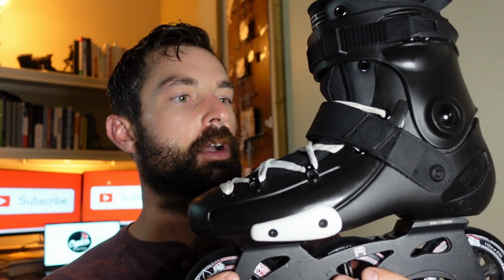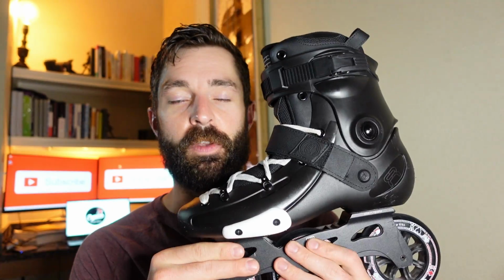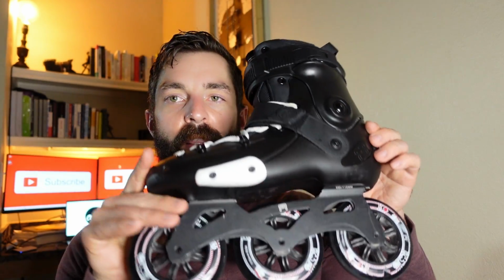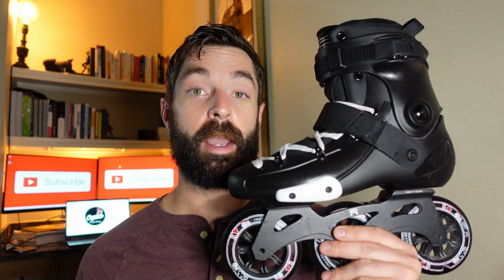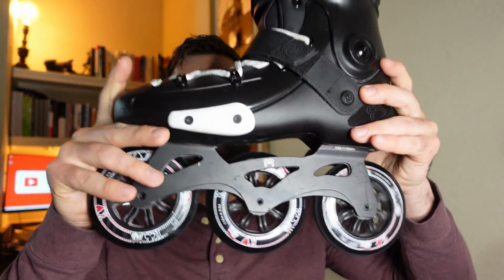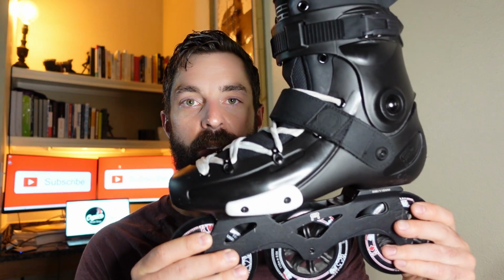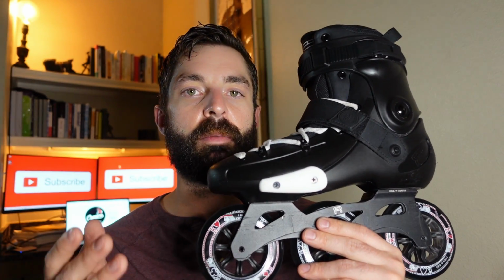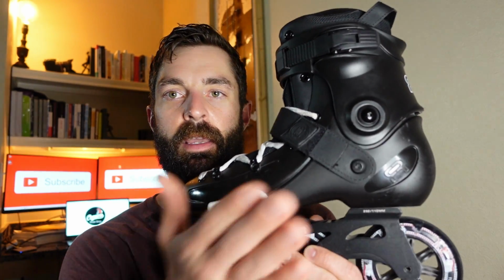FIRST 15 Miles on Inline Tri-Skates // FRX 310 - What You Need To Know...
I discuss my first 15 miles on the FRX 310 Entry-Level Urban Tri-Skate with 3x110mm wheels. It was quite an experience. After skating aggressive inline skates for about 20 years, this was quite a change.

Looking to buy skate gear? Head over to Carriers Skate Shop